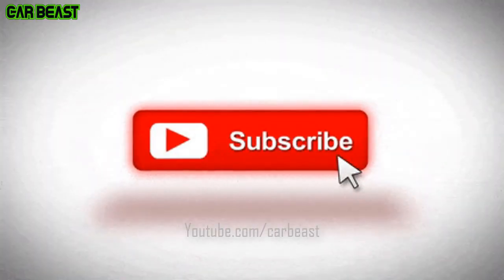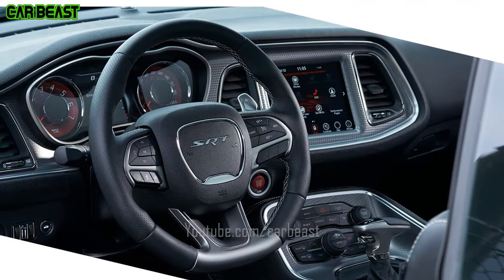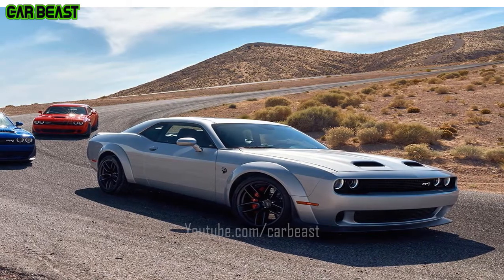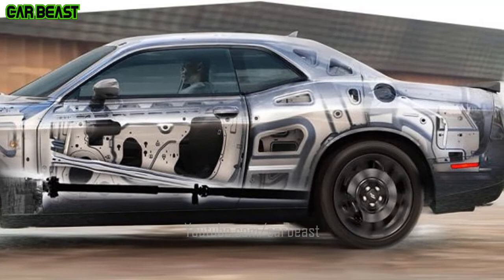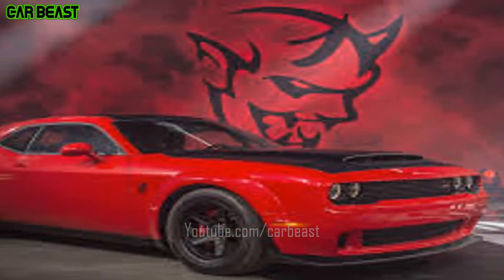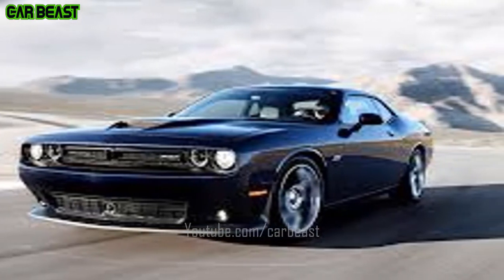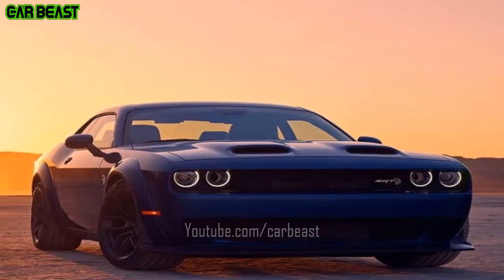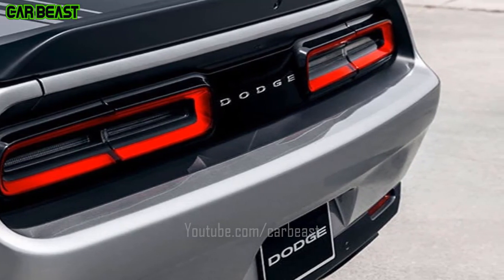Dodge Challenger Review | Dodge Challenger Pony | Muscle Car Test Drive | Dodge Challenger Specs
Car Beast . “A Class of its Own”
Car Beast is a Car review channel. Here you will see reviews of reviews of. We Create Stunning videos under the Supervision of Professionals.
We love to connect you through social media Platforms and Community Groups at Facebook.